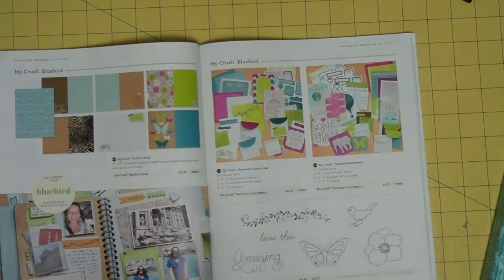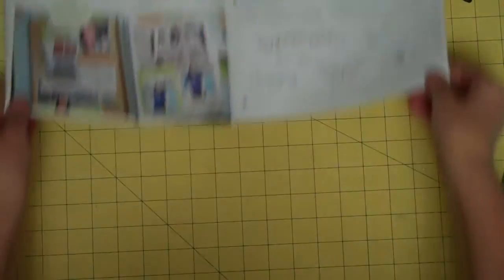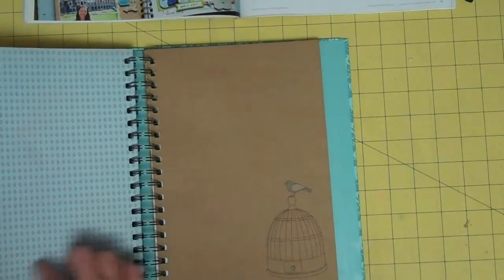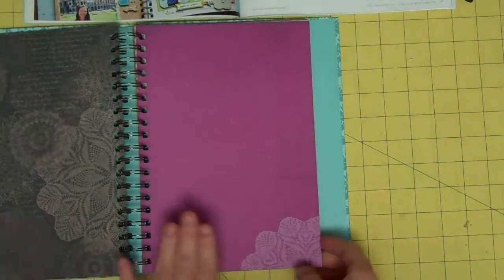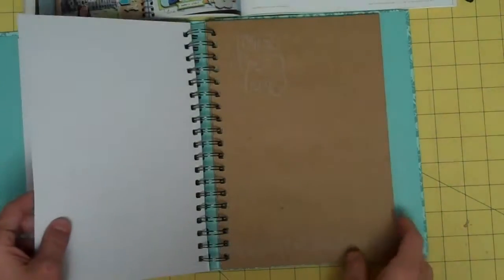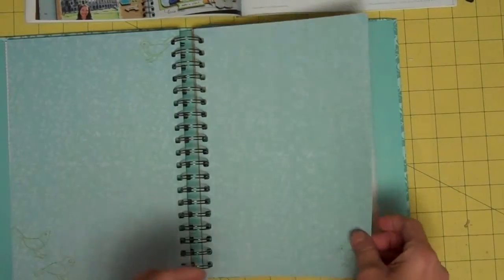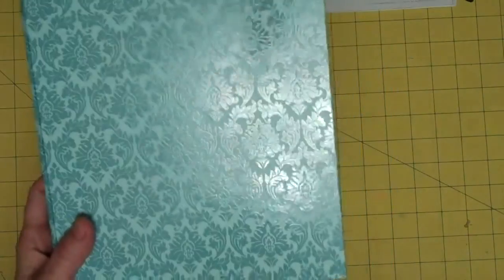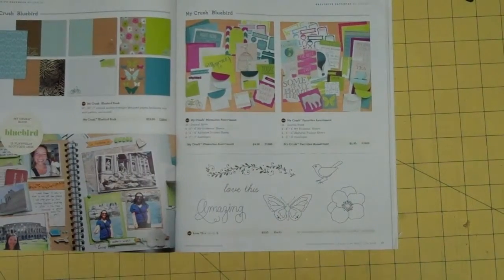Crush Book and Birthday wishes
an overview of the Close to my Heart Crush Book BLUEBIRD